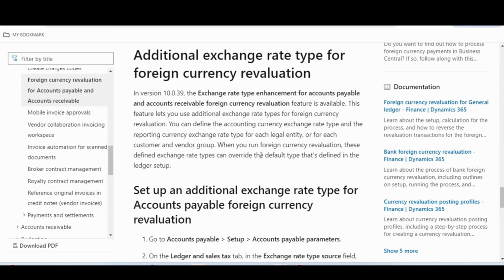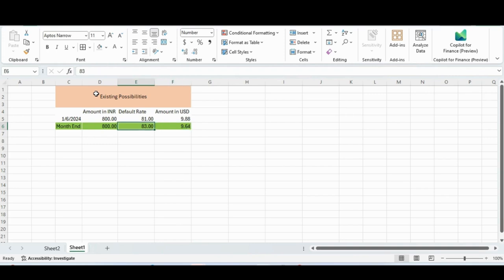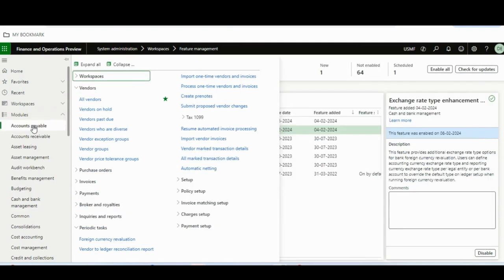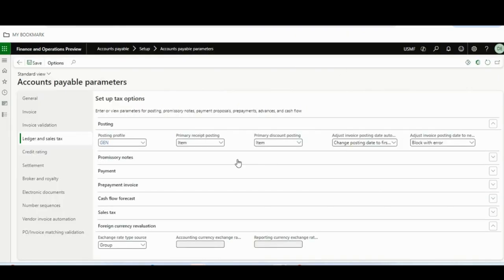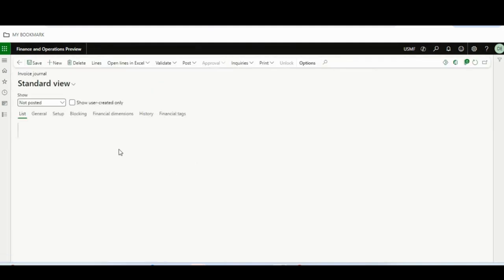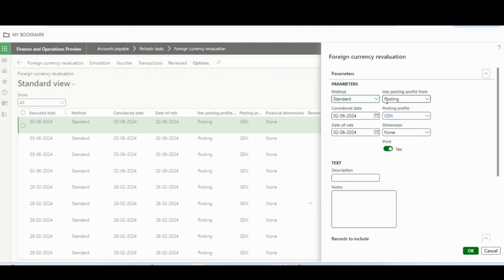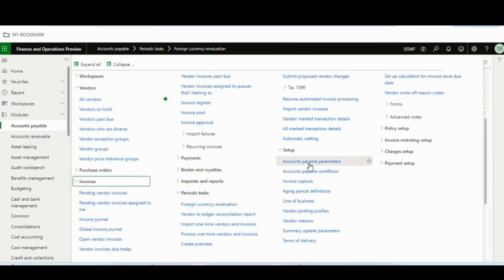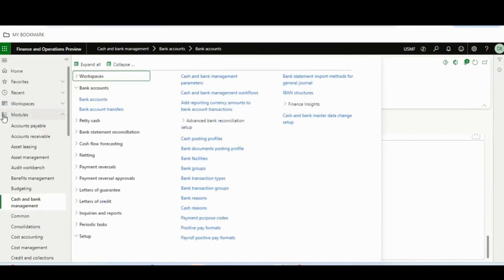Additional Currency Setup for Foreign Currency Revaluation in Dynamics 365 Finance & Operations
By watching this video you will learn how to Set up an additional exchange rate type for Accounts payable/ Receivable and Bank foreign currency revaluation.